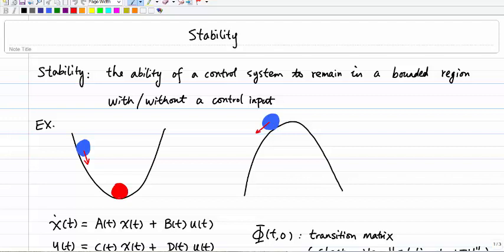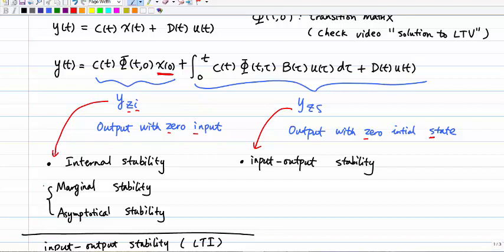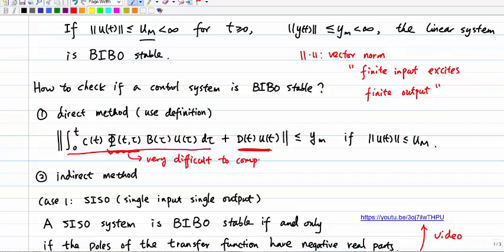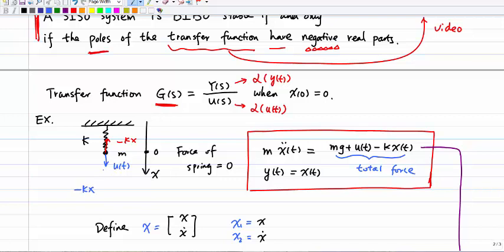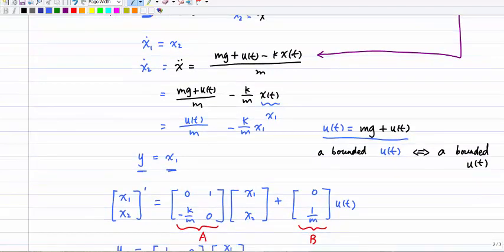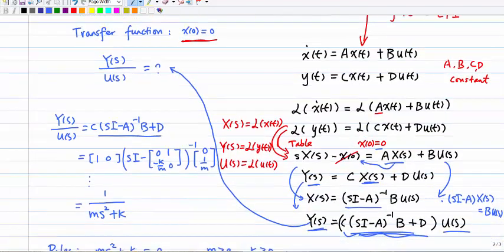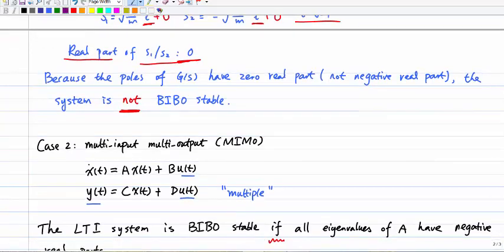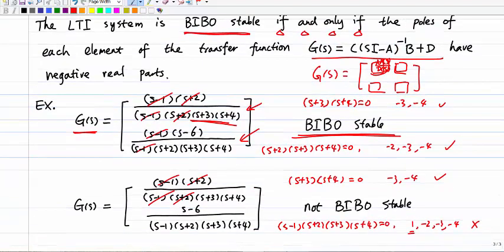Stability - introduction and BIBO (LTI)